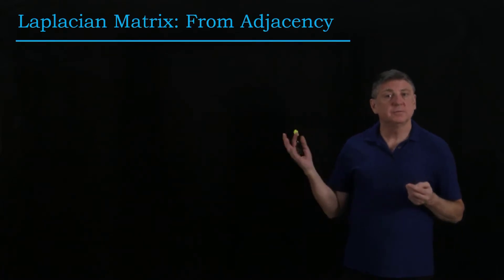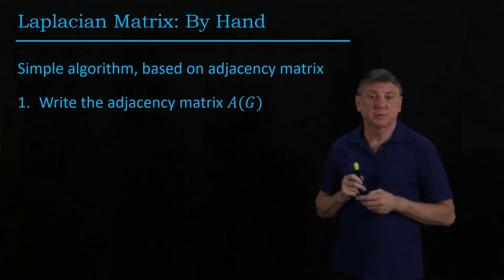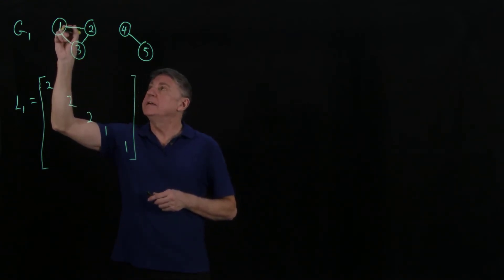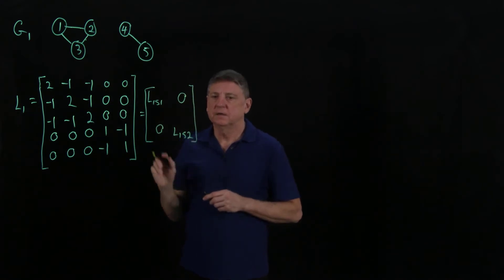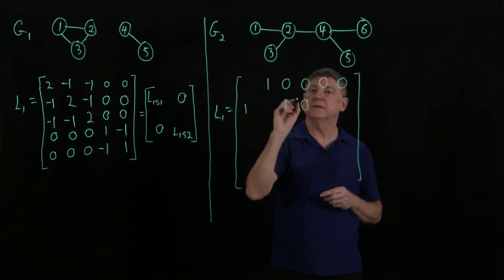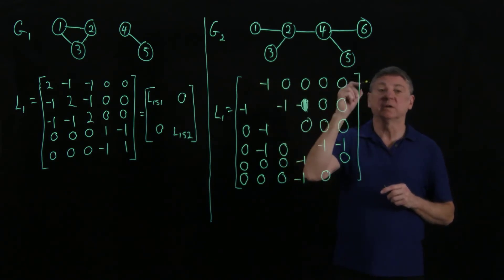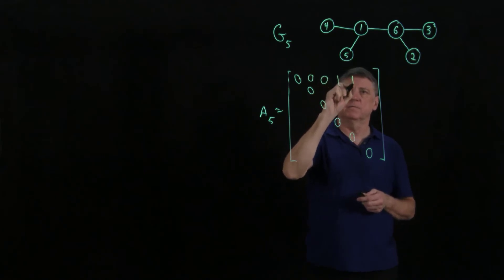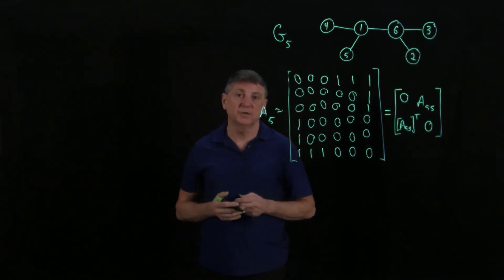LinearData03bLaplacianDefinition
One definition of the Laplacian matrix of a graph; real, symmetric, and diagonally dominant. Part of a series of lectures: